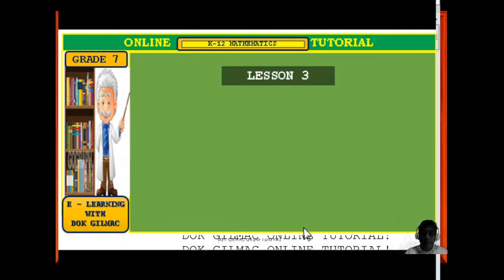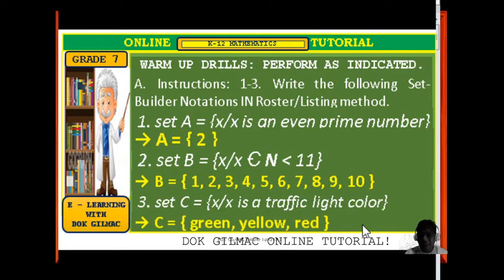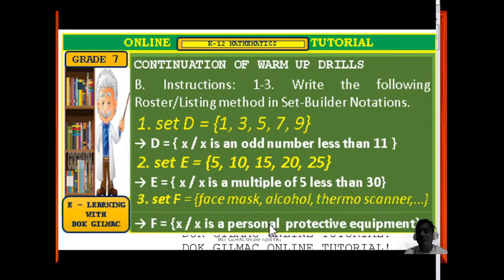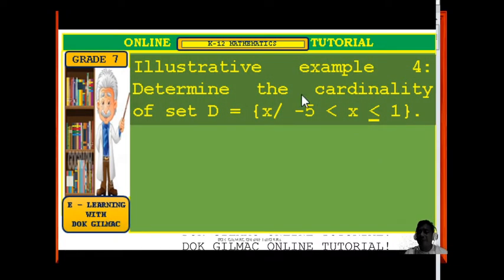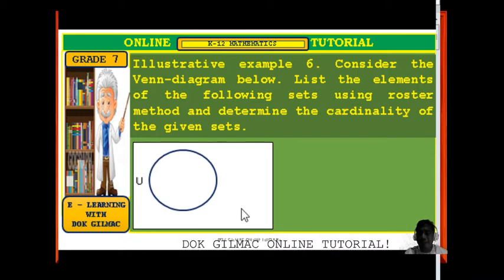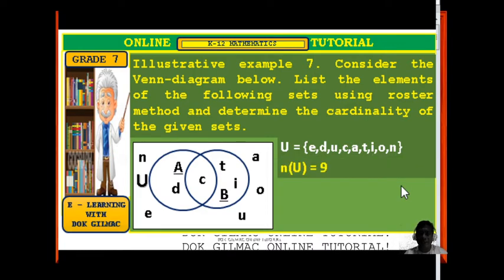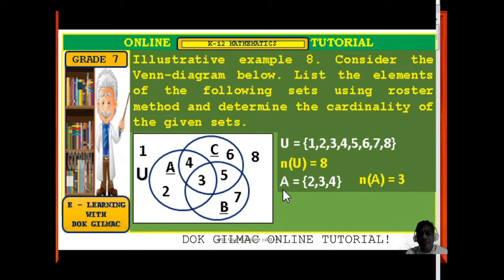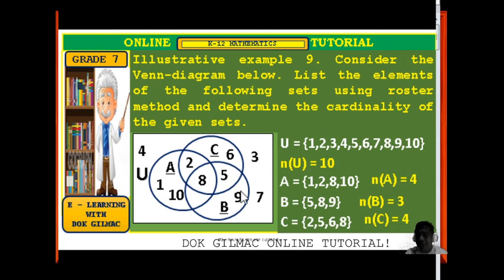THE CARDINALITY OF A SET AND THE CARDINALITY USING VENN-DIAGRAM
DOK GILMAC ONLINE TUTORIAL